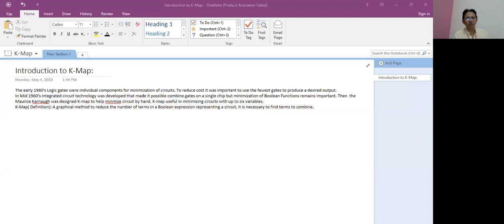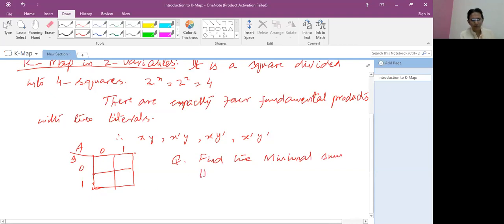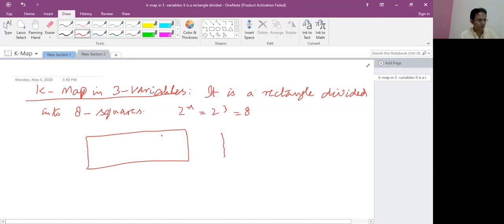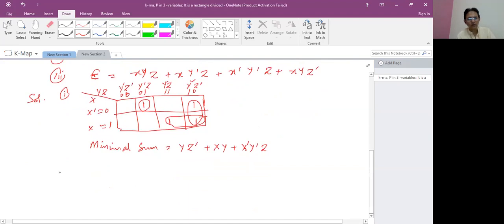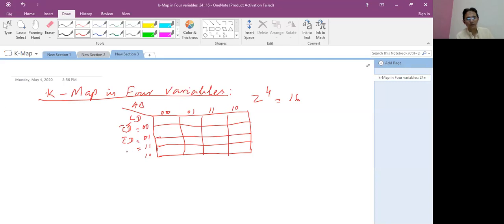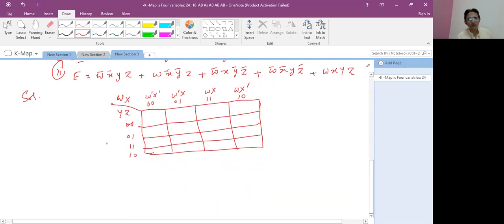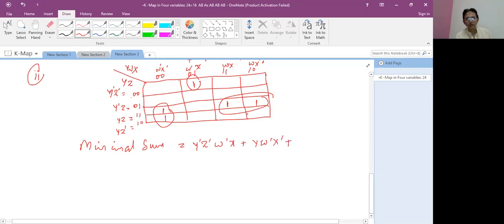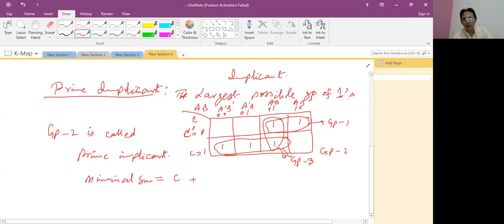zoom K Map 2,3,4 variables